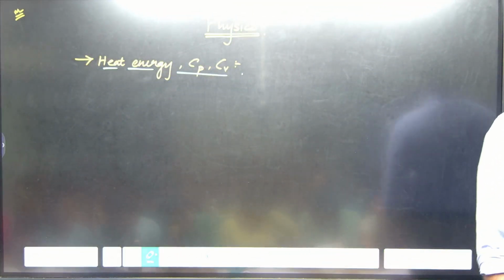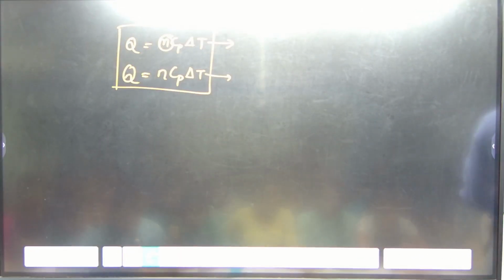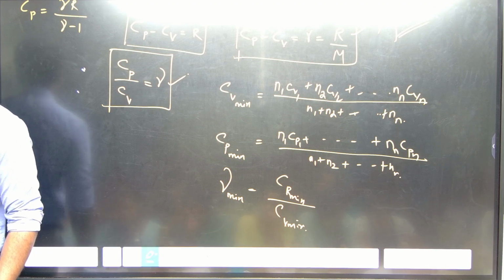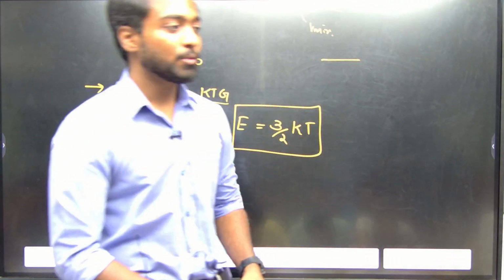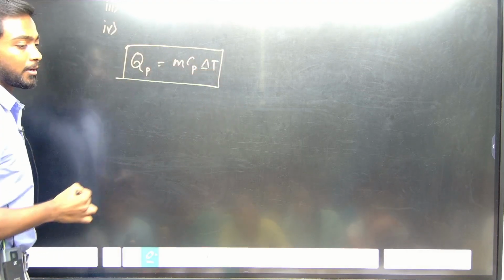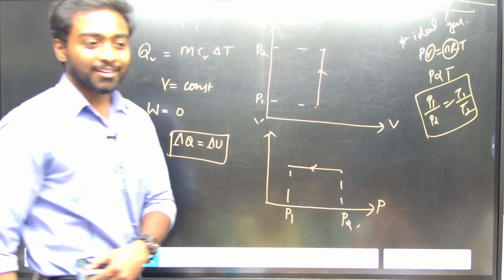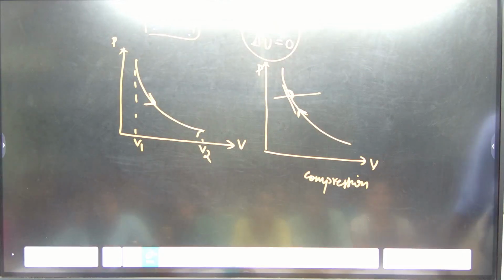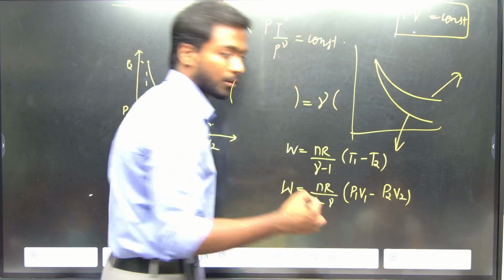Day 24 CRASH Course 🔥 | Thermodynamics Part-2 & KTG | NEET & EAPCET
🔥 Welcome to Day 24 of the Crash Course!
In this session, we dive deep into Thermodynamics Part-2 and Kinetic Theory of Gases (KTG) — two of the most important and scoring topics for NEET & EAPCET Physics.

👨‍🏫 Vignesh Sir makes complex physics concepts simple, helping you understand, apply, and solve problems بسرعة and accurately in exams.

🎯 What You’ll Learn in This Session:

✔️ Laws of Thermodynamics explained clearly
✔️ Important formulas and applications
✔️ Kinetic Theory of Gases (KTG) concepts
✔️ Problem-solving techniques for NEET
✔️ Common mistakes & shortcuts

At NEET World, we are dedicated to shaping future doctors by providing:

✨ Expert faculty & structured crash courses
✨ Daily revision and practice sessions
✨ Personalized mentorship & guidance
✨ Performance tracking for continuous improvement

🔥 Ignite Your Ambition and achieve your dream medical seat with NEET World!

Vignesh Sir is known for his:
✔️ Simple and effective teaching methods
✔️ Concept clarity with real-life examples
✔️ Exam-focused preparation strategies

His sessions help students boost confidence and maximize scores in Physics.

📢 Don’t miss this high-value session if you want to master Thermodynamics & KTG for NEET!